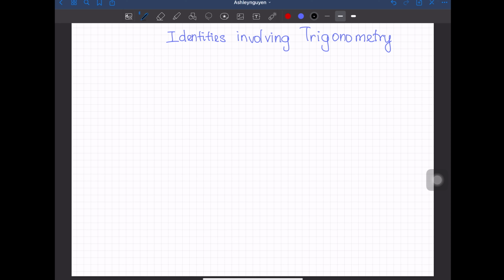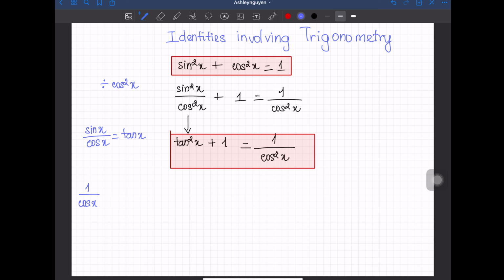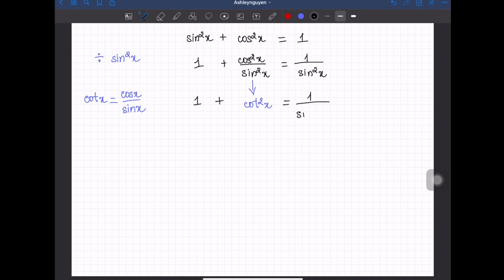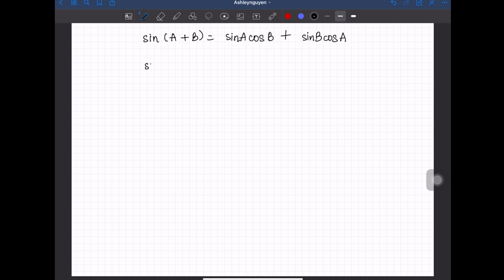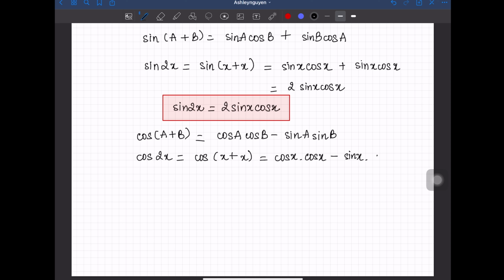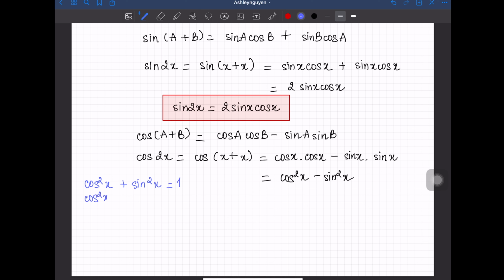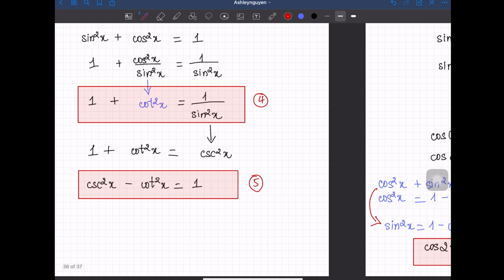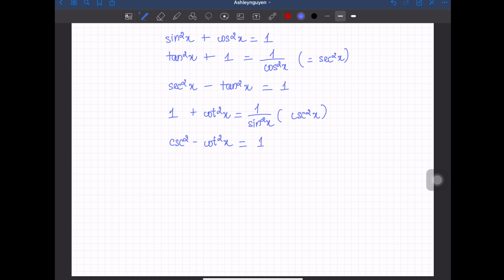The list of Trigonometric Identities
My Channel - byashleynguyen provides you with video lesson on mathematics

I am always happy to read you comments , feeds back. suggestions and motivations.